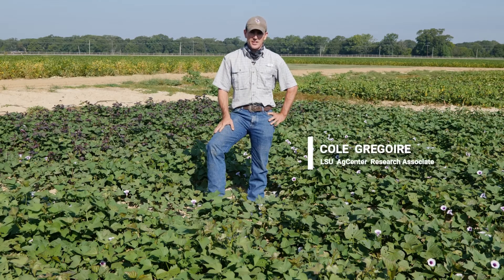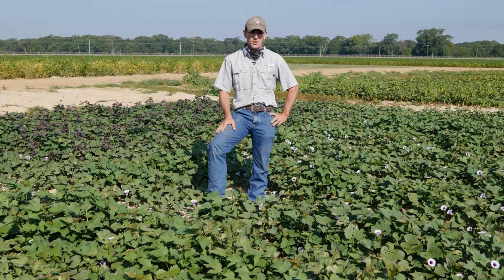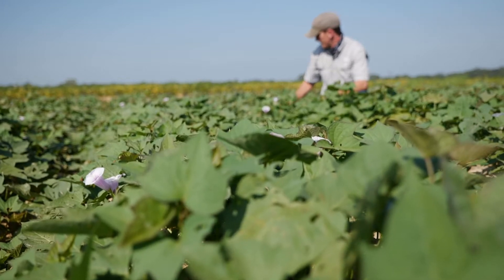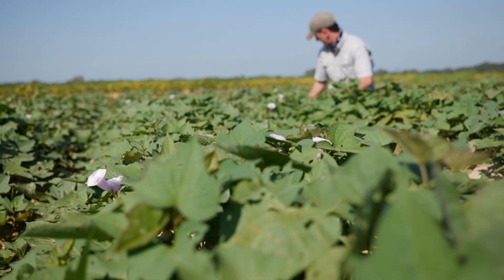Nitrogen and Phosphorous Interactions in Sweetpotato (Cole Gregorie)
Welcome to the 2020 LSU AgCenter Sweet Potato Research Station Virtual Field Day.  We are excited to bring you updates from several of our research and outreach initiatives focused on sweetpotato production and pest management at the LSU AgCenter.  Please view any or all of the videos as often as you like and help us to share the word about this opportunity.  Thank you for your support and feedback.  We hope that you find these updates informational and helpful in your respective operations.